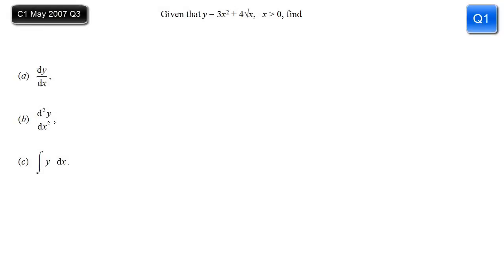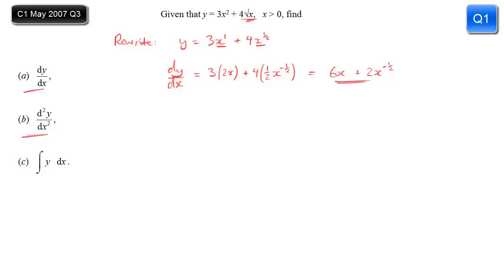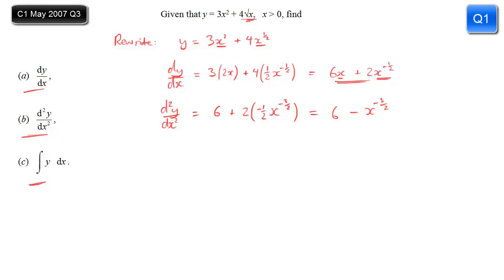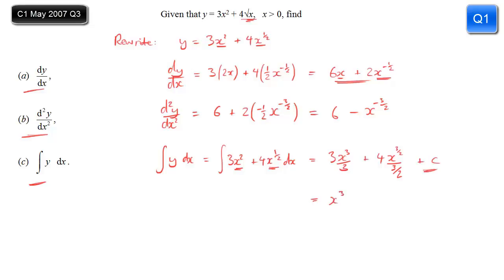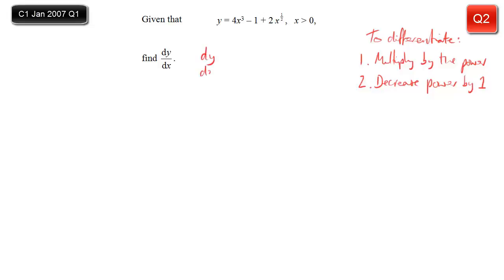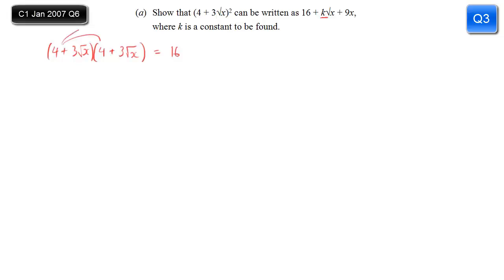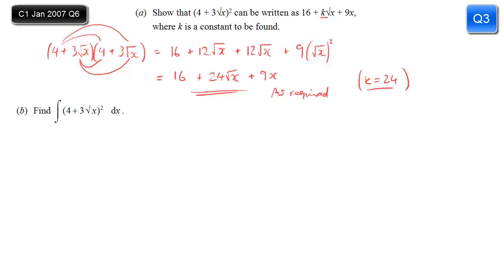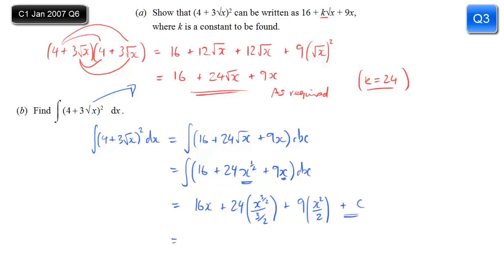COR sheet 5 solutions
Solutions to the fifth Core Ongoing Revision sheet - Basic calculus.